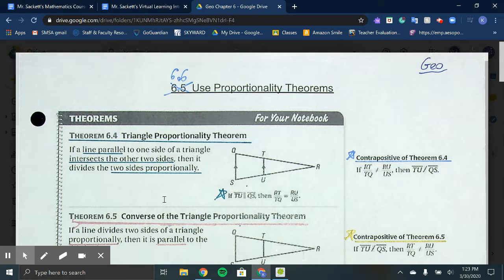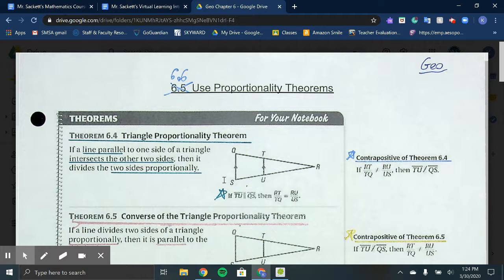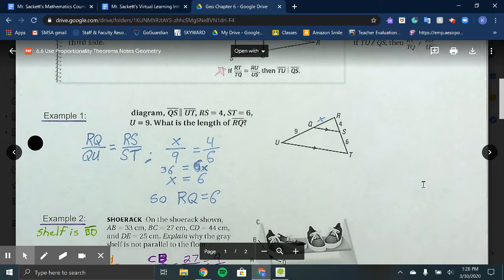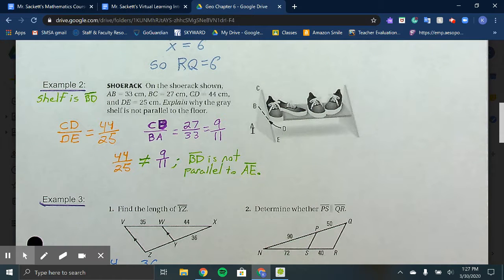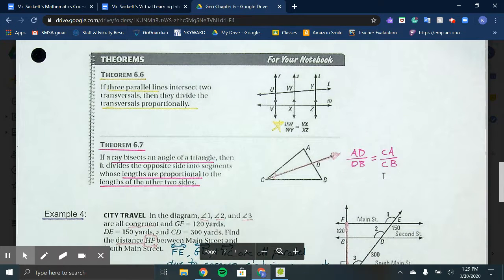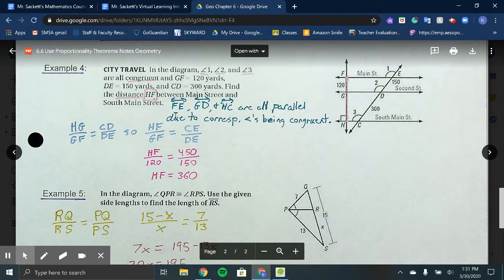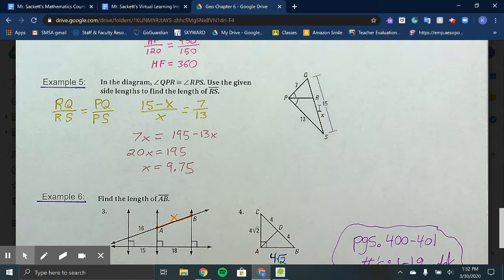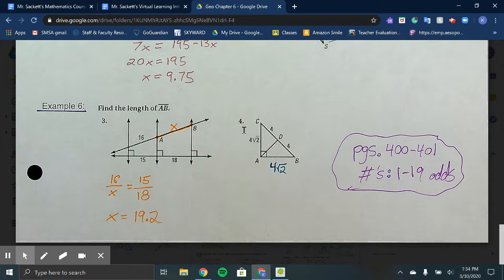6.6 Use Proportionality Theorems Geometry Lesson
Geometry Video Lesson 6.6 Use Proportionality Theorems